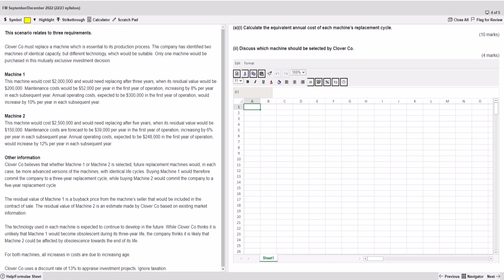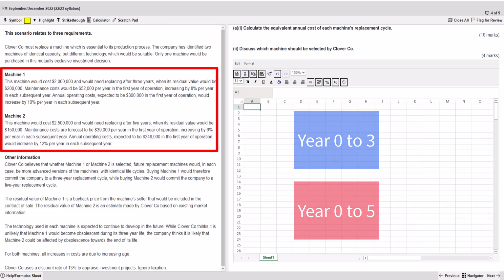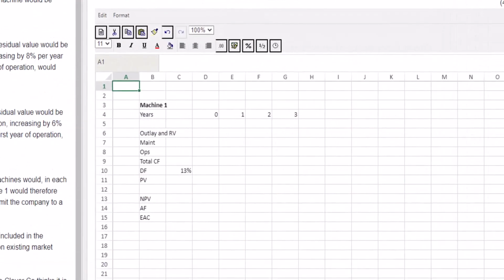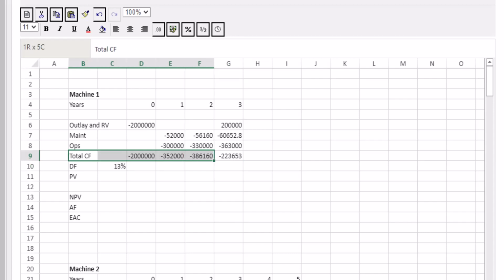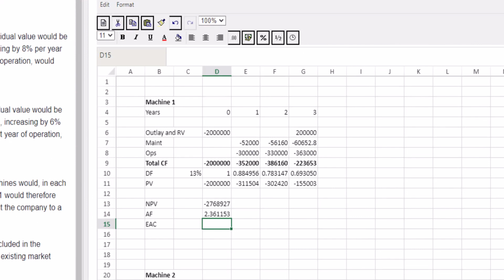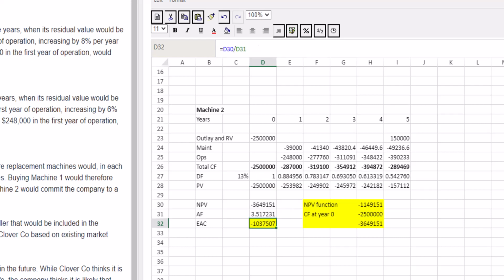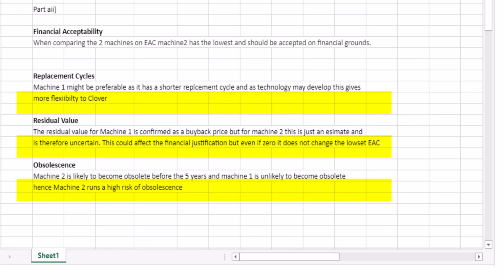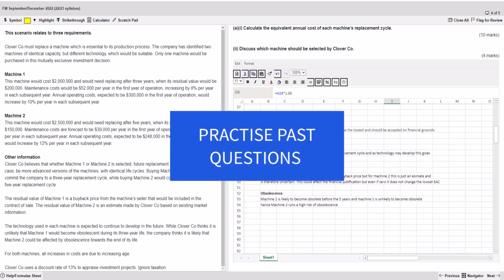ACCA Financial Management (FM) - Debrief of Clover Co S/D 2022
This is a really helpful debrief of Clover Co from the S/D 2022 examiners' article. The examiners' articles are a must read and I show you how useful by using the tips they have told you in this debrief !! Enjoy